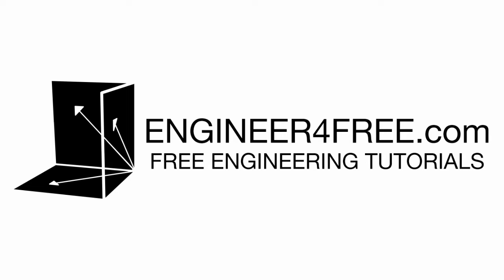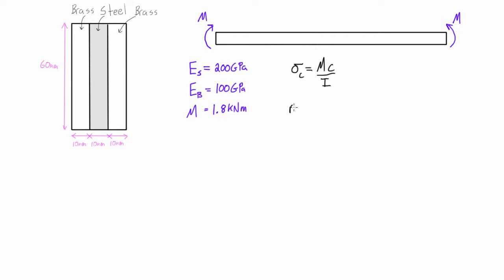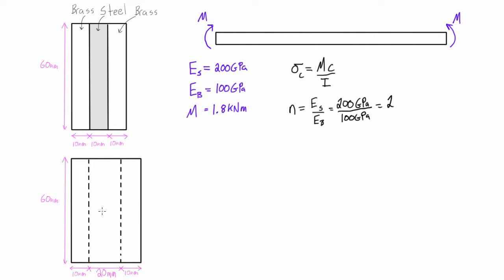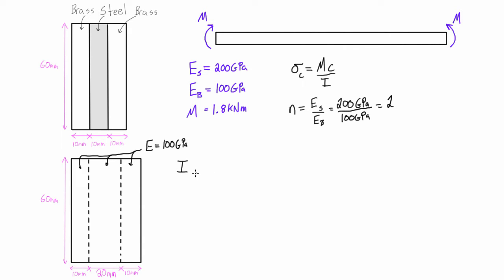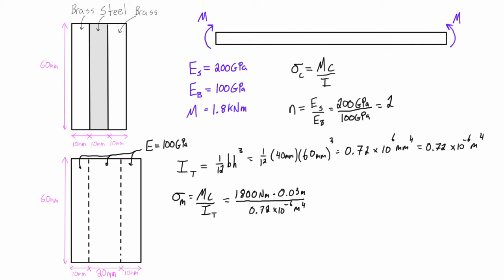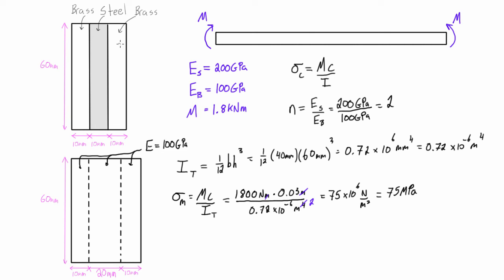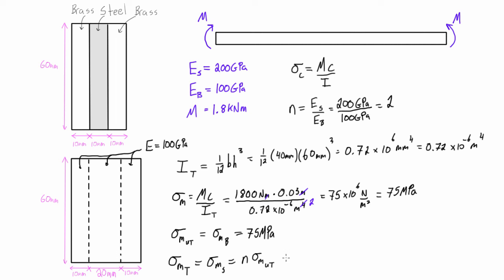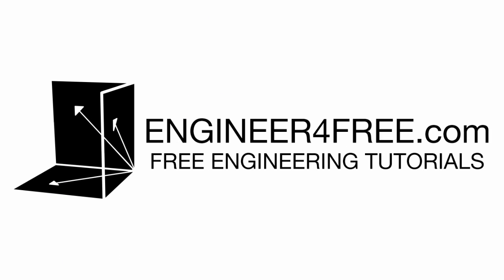Pure bending of composite materials worked example #1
This mechanics of materials tutorial works through an example of pure bending of composite materials.